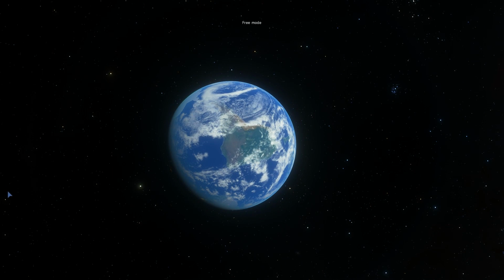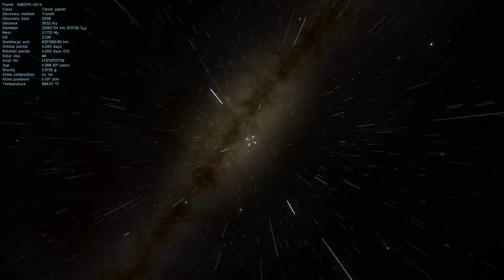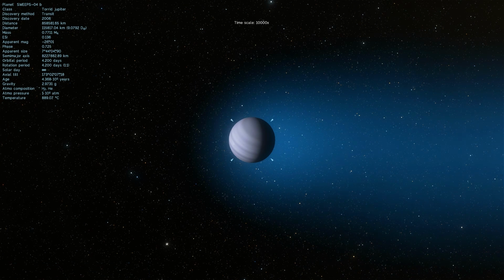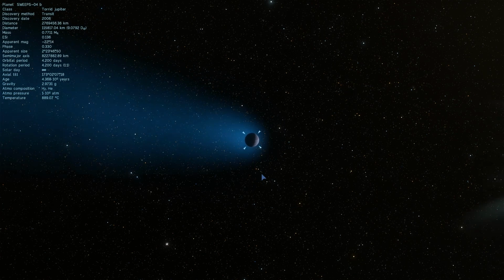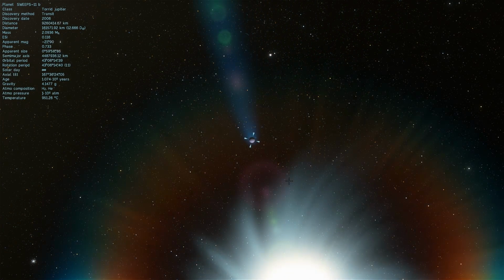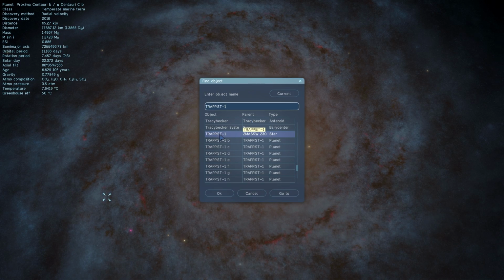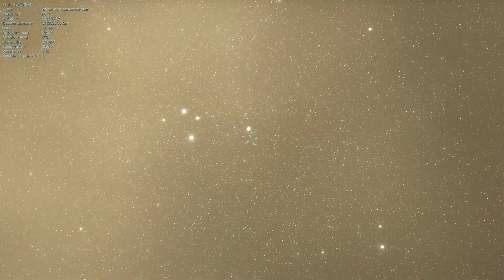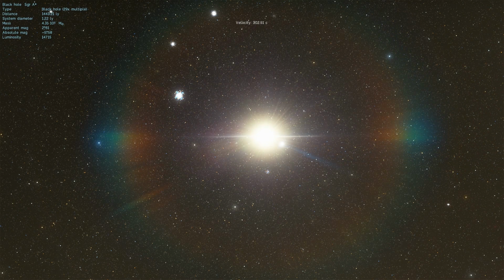MOST DISTANT PLANET FOUND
In this video, we will talk about the most distant planet in our galaxy.

1GFiTKxWyEjAjZv4vsNtWTUmL53HgXBuvu